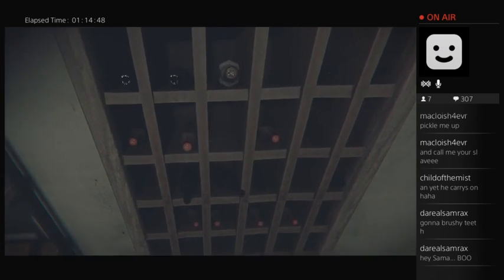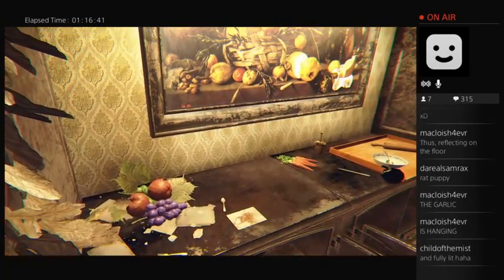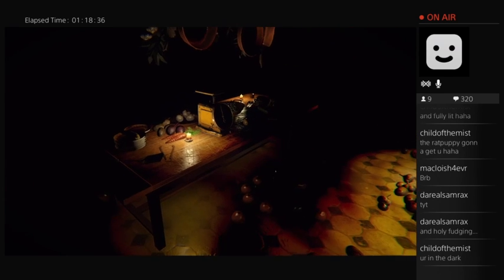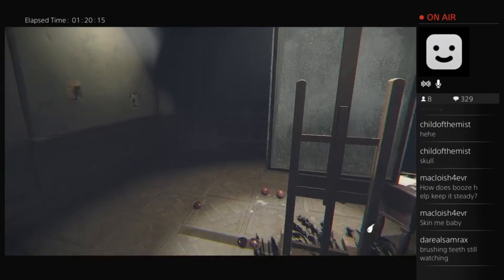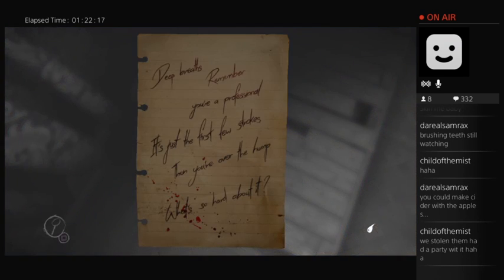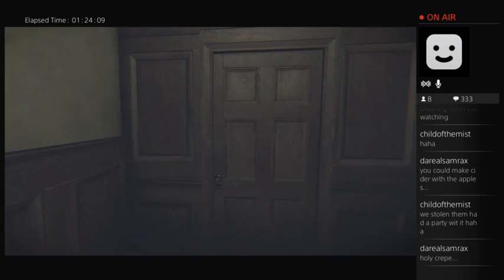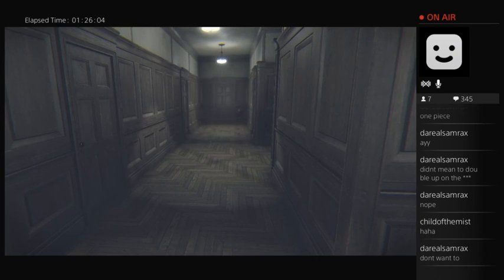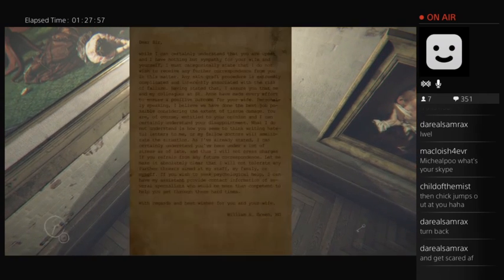Layers of Fear (Blind Playthrough) (Part 6)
My Playthrough of Layers of Fear

Enjoy watching me get scared and somehow stumble through the tears, and blood of this very creepy game -- Watch live